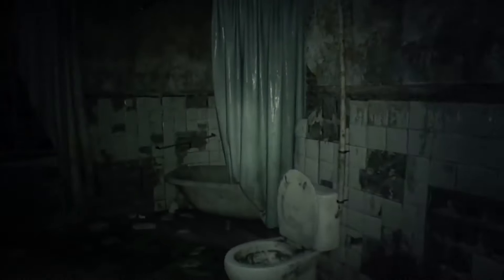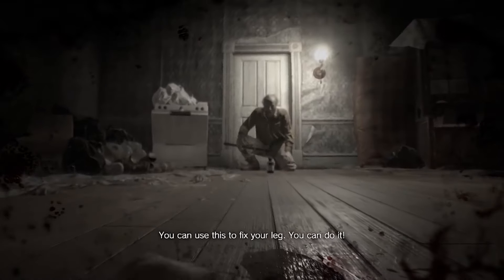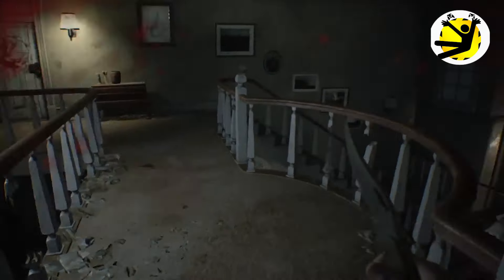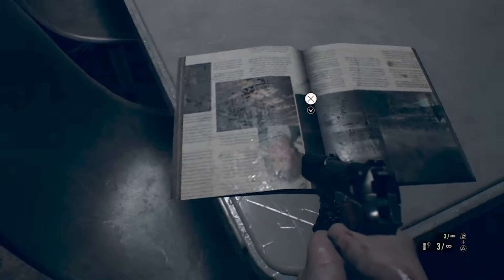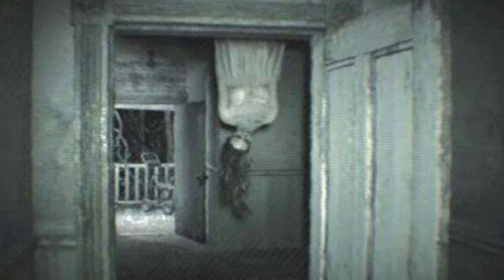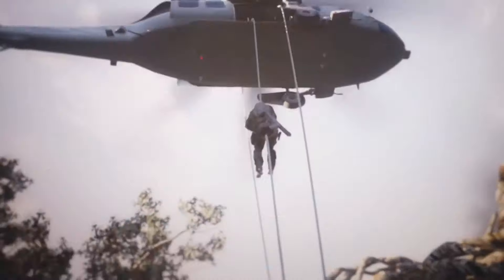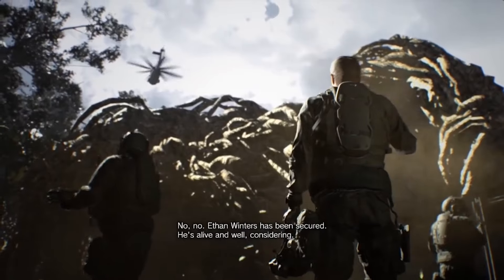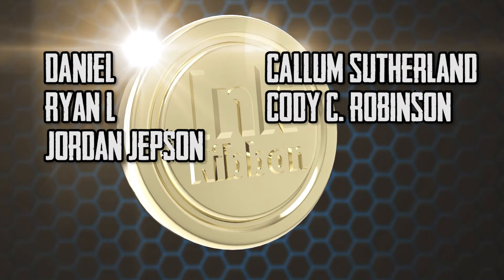Top 10 Resident Evil 7 Secrets and Easter Eggs